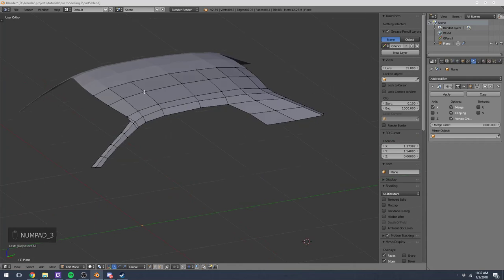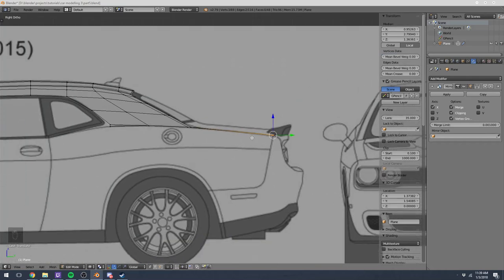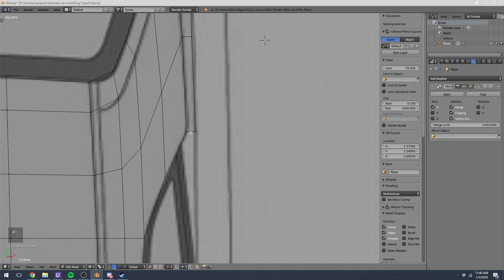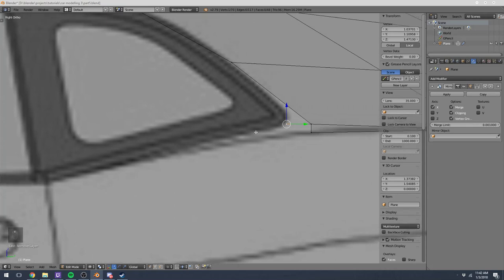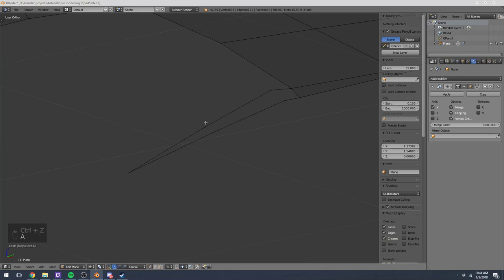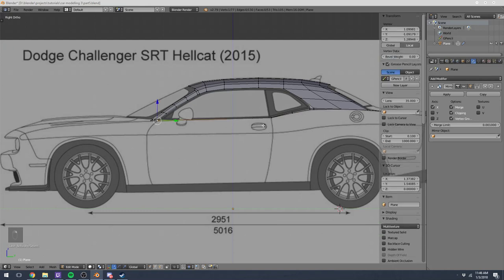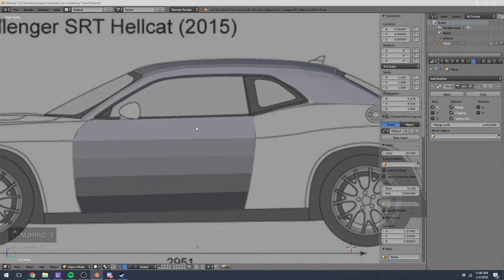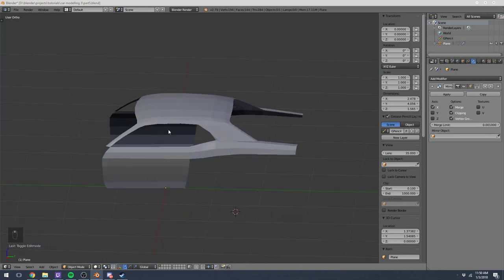Model a 3d Car | part 5 | modeling more complex shapes (Blender tutorial)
moving on in our car model. shapes are getting a bit more complex so  we learn some more modeling tools and methods of tackling these more complicated shapes.

*excuse my cough